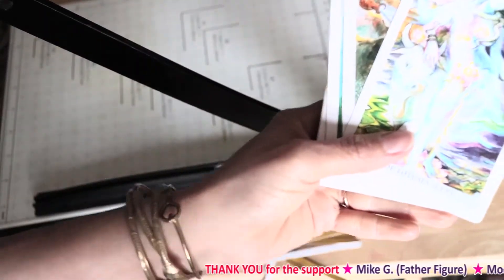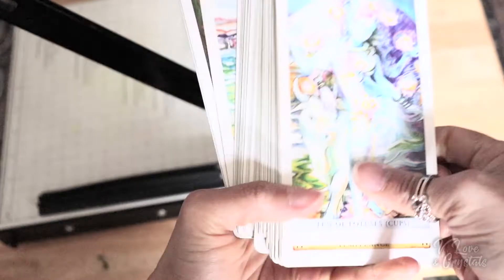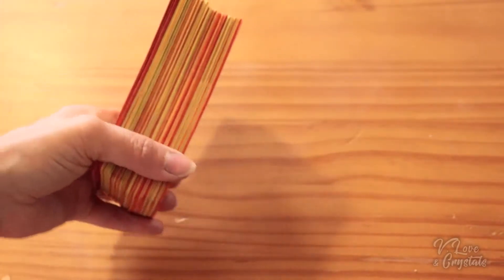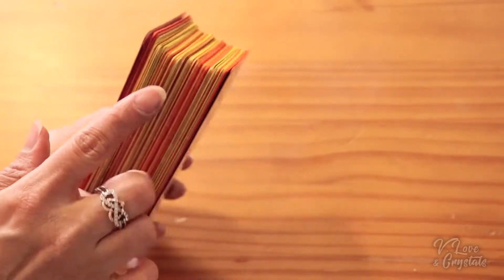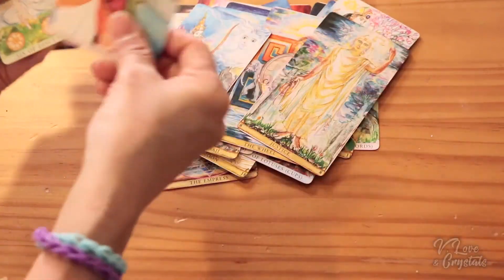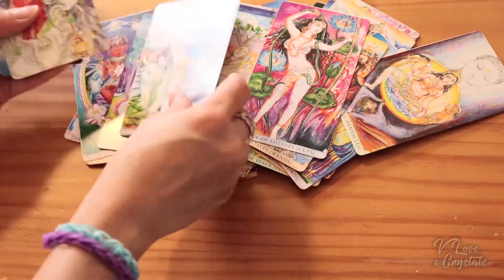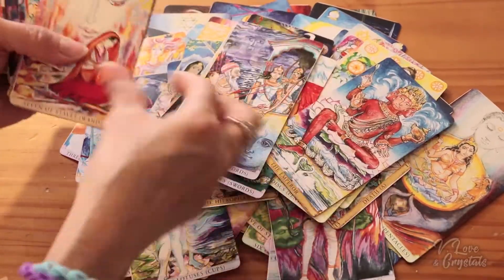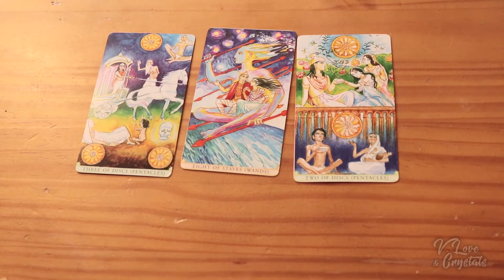SACRED INDIA TAROT 🎨 DECK MODIFICATION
I personalized my sacred india tarot! Wanna watch?
✨ SACRED INDIA TAROT
🎨 PAPER CUTTER
🧙🏻 CORNER CUTTER
💋 THICK CRAYOLA MARKERS
🌈 DECKS I USE